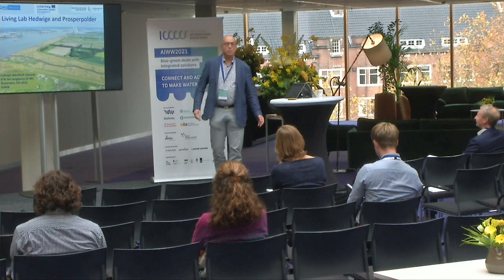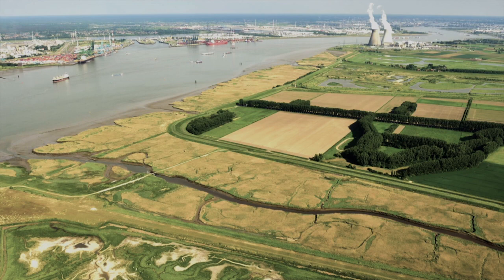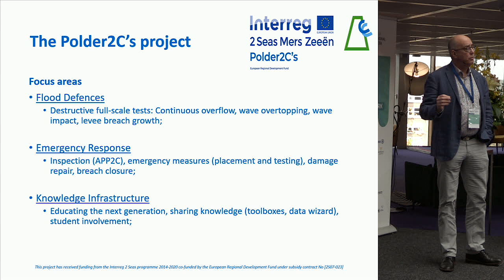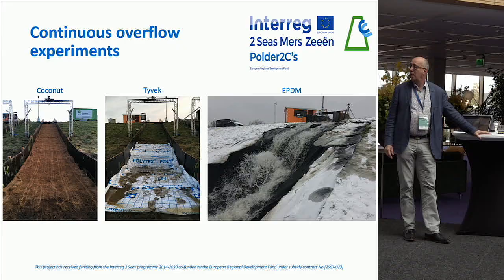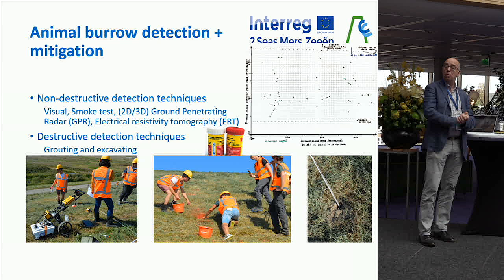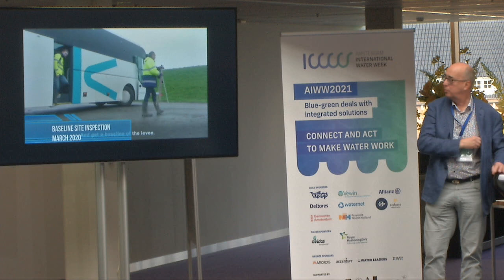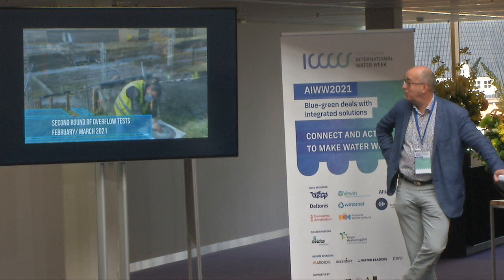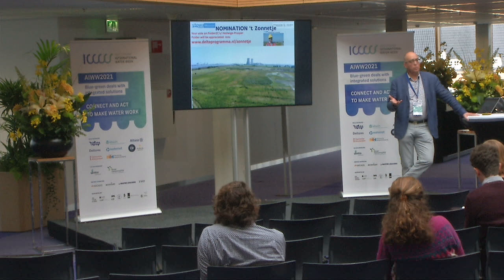AIWW2021 - IR16 - Ludolph Wetenholt: Living Lab Hedwige Prosperpolder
AIWW2021 - IR16 - Ludolph Wetenholt / Erik Jan Langkamp (Evers + Manders Subsidieadviseurs): Living Lab Hedwige- Prosperpolder, a unique opportunity to develop flood resilience

IR 16 – Managing ecological and climate risks